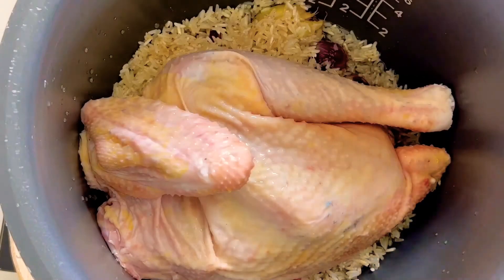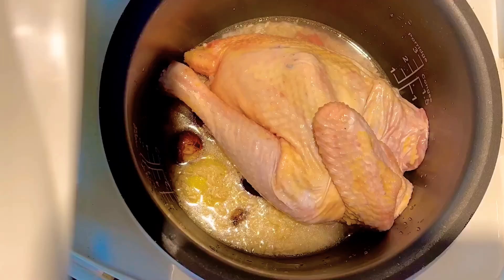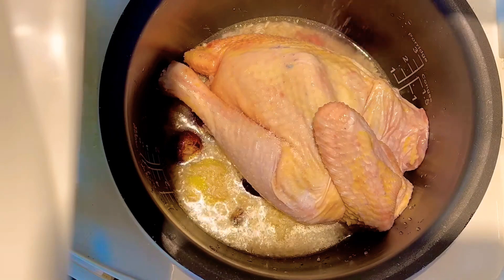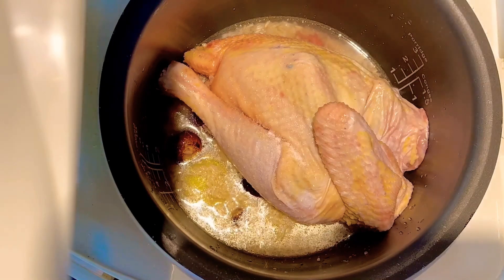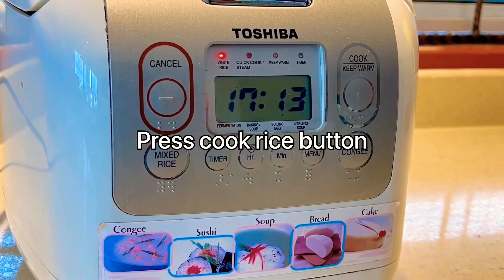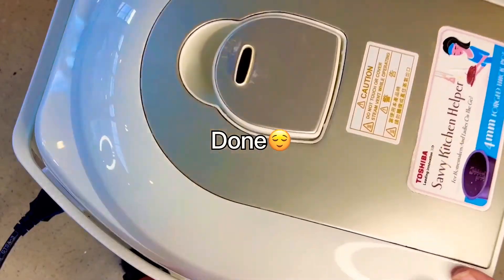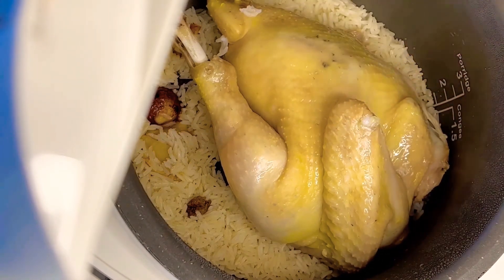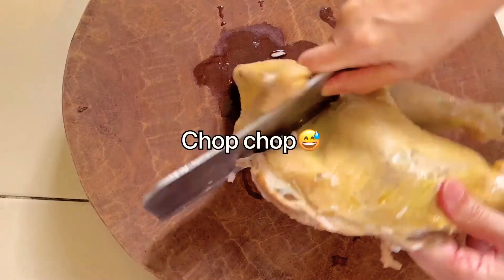Chicken rice with rice cooker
Believe me when I say it’s that easy😅…..and the best you can cook!

INGREDIENTS

700 gm free range chicken (1/2 chicken)
2 cups rice - Thai fragrant rice
2 cups water - Same cup you used to measure the rice
1 -2 tbsp sesame oil
Some chicken fat from your chicken, If any
1 thumb sized ginger, smashed
3 shallots
5 -7 pips garlic
1 tsp mushroom seasoning

METHOD

1. Heat wok and add 2 tbsp sesame oil
2. Add chicken fat and sauté
3. Add shallots,ginger and garlic and sauté till light brown and fragrant
4. Take out chicken fat and add in the washed and drained rice
5. Stir and mix for 1 -2 minutes before transferring everything into the rice cooker
6. Sit the chicken on top of the rice, sprinkle salt on the chicken and cook - press the cook rice button
7. Once cooked, chop chicken into pieces and serve, garnished with anything your heart desires
8. Enjoy and feel the love around❤️